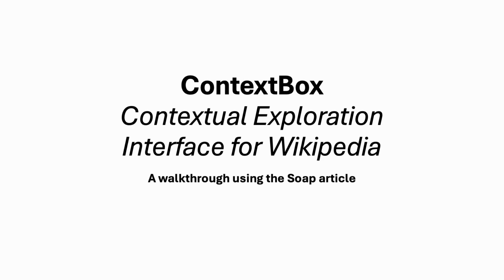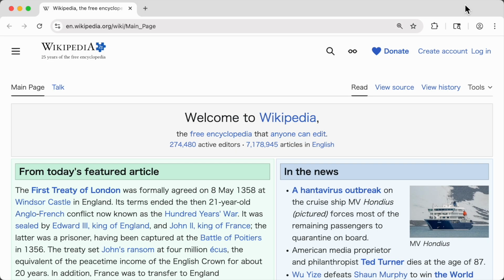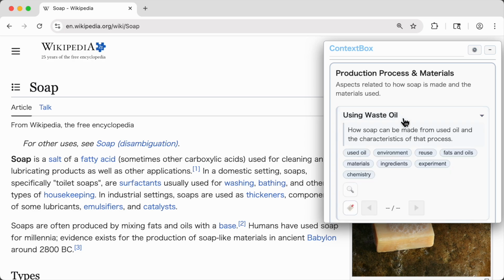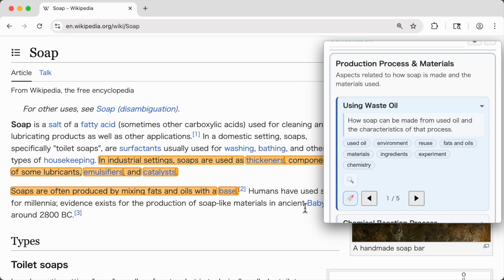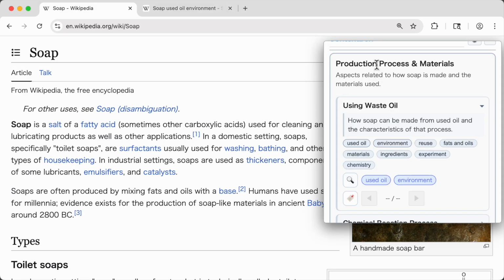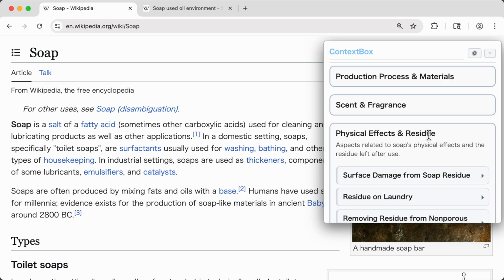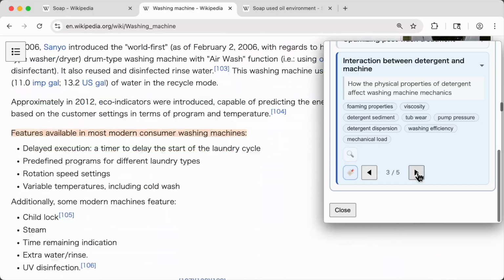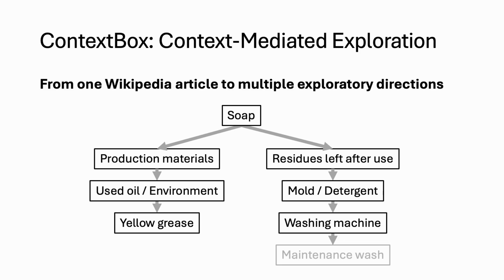ContextBox demo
This is the demonstration video for ContextBox, a contextual exploration interface for Wikipedia.

ContextBox overlays practical contexts extracted from Web question-and-answer data on Wikipedia articles. By presenting contexts, topics, characteristic terms, and article highlights, it helps users discover exploratory directions that are not immediately visible from the article text or its explicit link structure alone.

This work will be presented in the Demo Track of The 27th International Conference on Web Information Systems Engineering (WISE 2026).